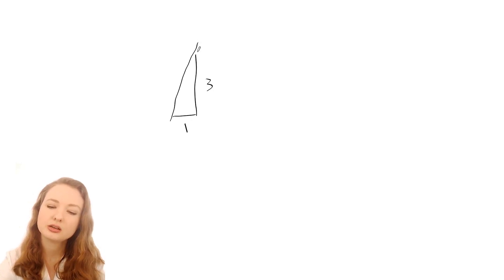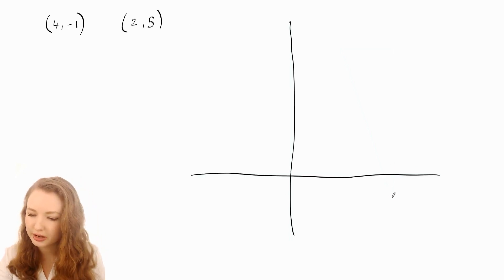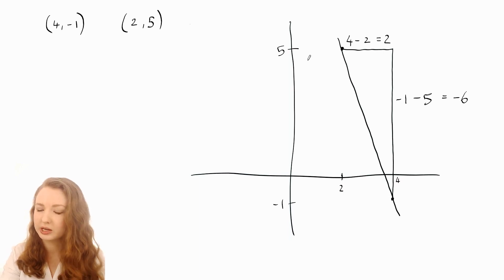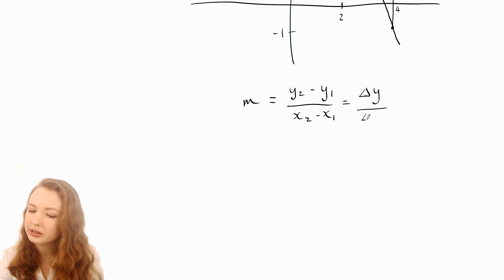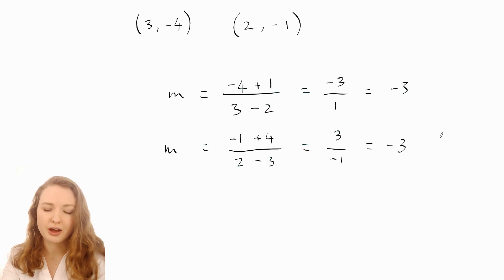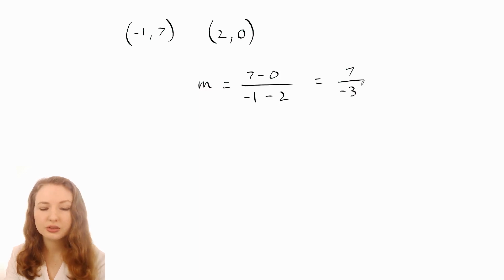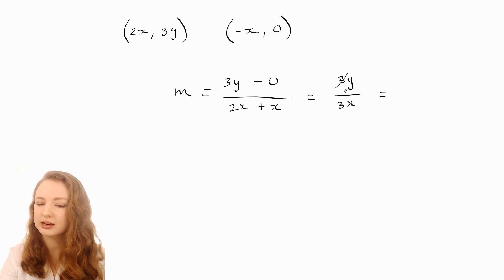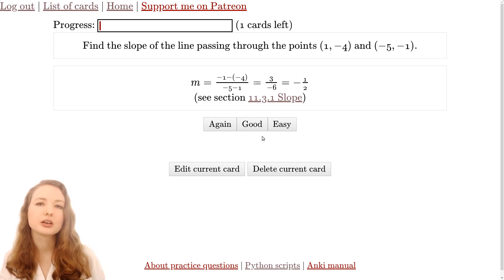How to find gradient or slope given two points on a straight line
Work out the formula for slope/gradient with me! I'll give you lots of examples of how to calculate slope from the coordinates of two points on a straight line.

I'm an online maths tutor. to find out more.